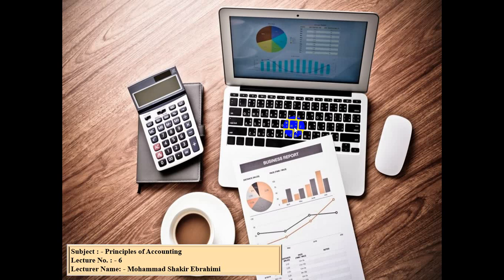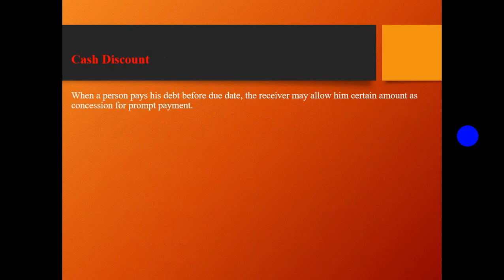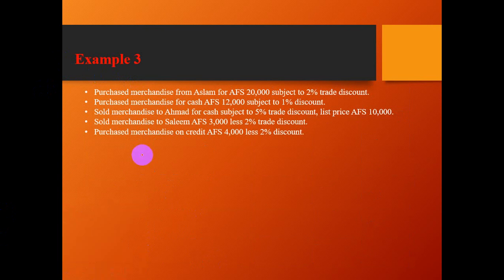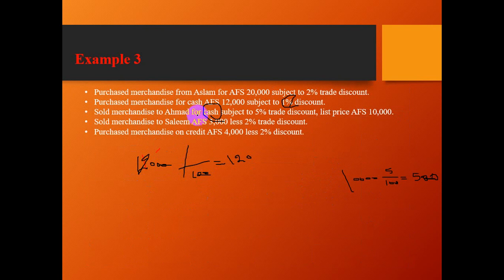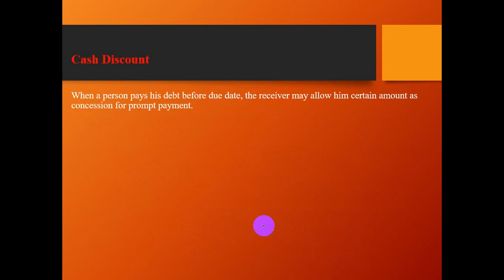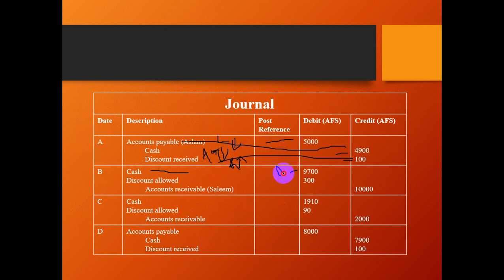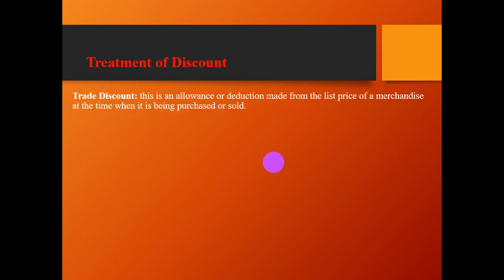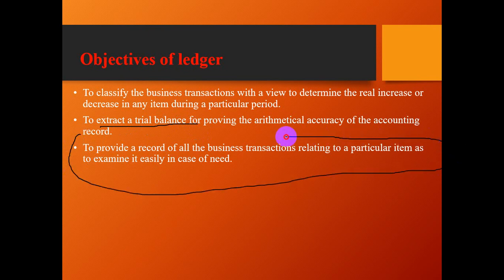Principles of Accounting Lecture Number Six